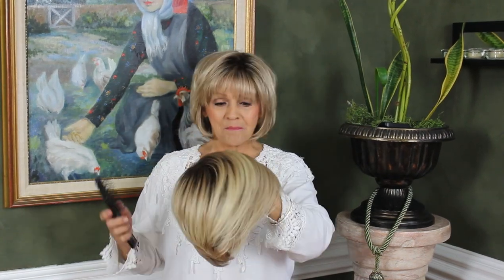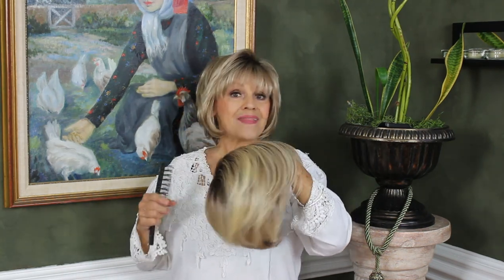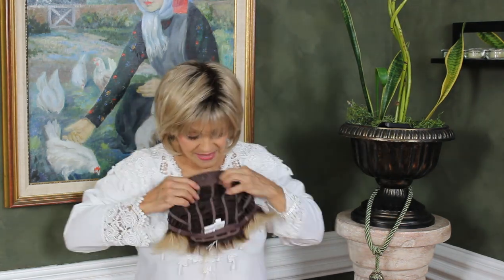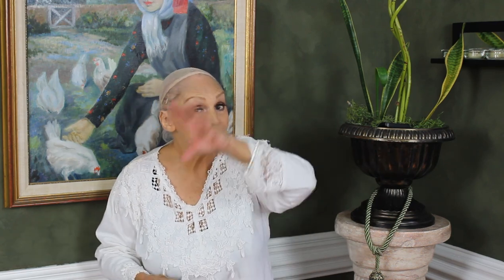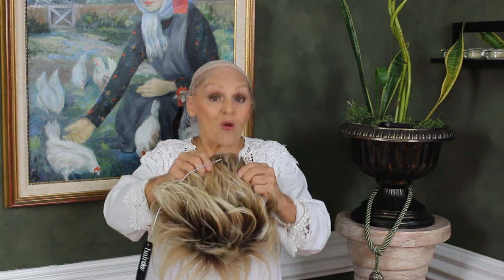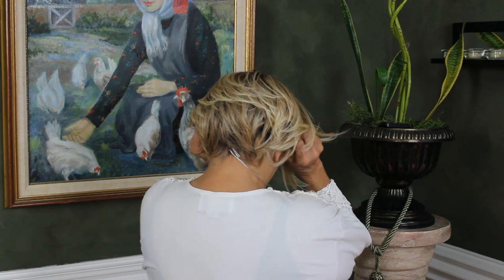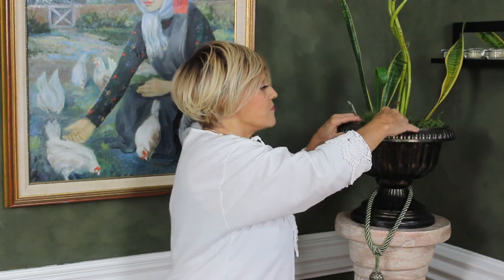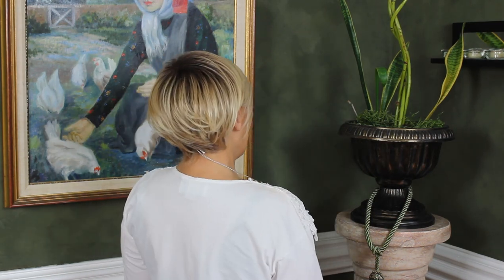Wig Review: Take It Short by Hairdo in SS14/88 (Rooted Golden Wheat)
Patti reviews Take it Short by Hairdo in SS14/88 (Rooted Golden Wheat).  To shop for Take It Short, go